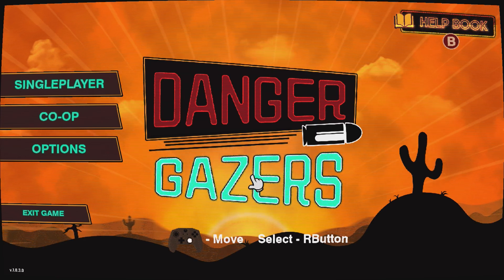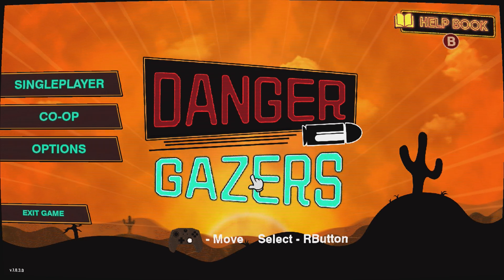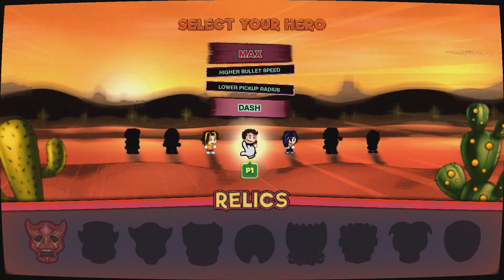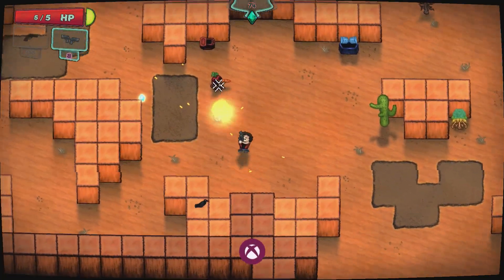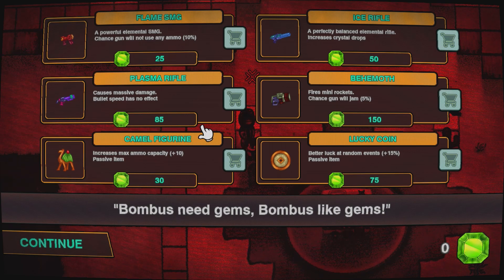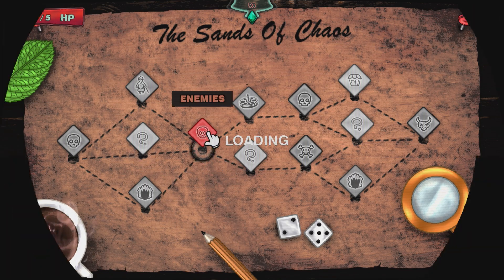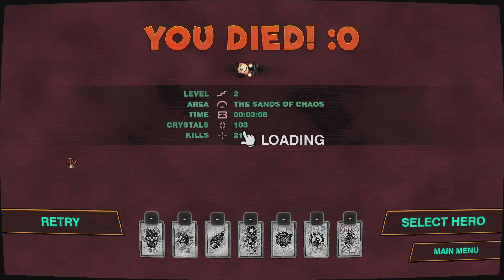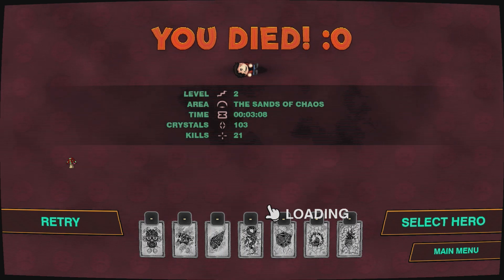Danger Gazer - Achievement Guide - Easy 1000GS in 4 mins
Danger Gazer
Developed by: ShotX
Published by: Desert Water Games
$9.99 USD MSRP

Available for: Xbox & W10
Review copy provided by Desert Water Games
Roguelike
Release Date: 05/24/23
10 achievements 1000GS
4 mins completion
Xbox GamerTag: Assassinator